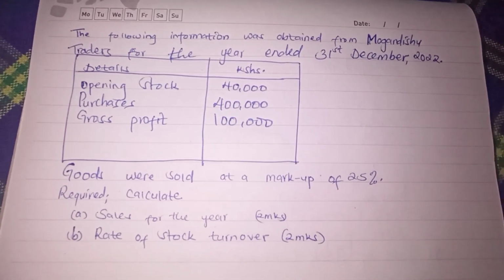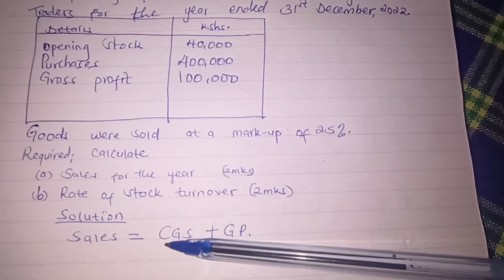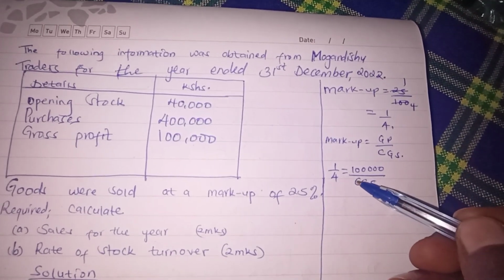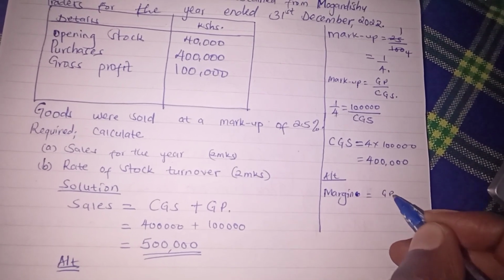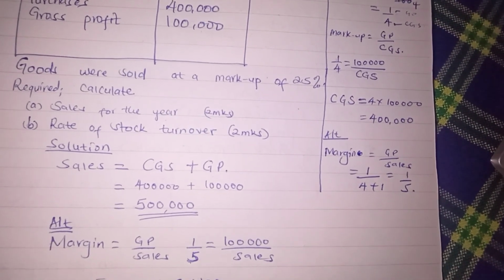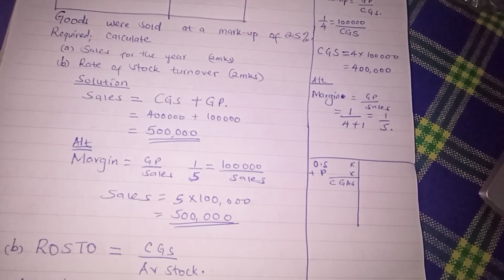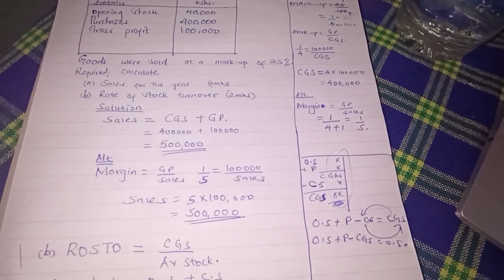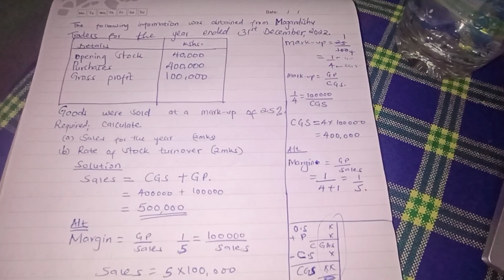FINANCIAL RATIOS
Knowledge on relationship between, opening stock(O.S),Closing stock(C.S), gross profit(GP), cost of sales (COGS) and sales(S) is being tested in this question. ie.
margin= GP/SALES
Mark-up=GP/COGS
S=COGS+GP
C.S=OS+P-COGS(Cost of sales)